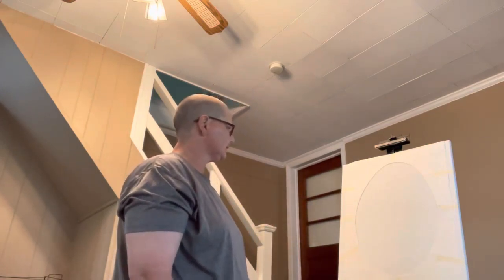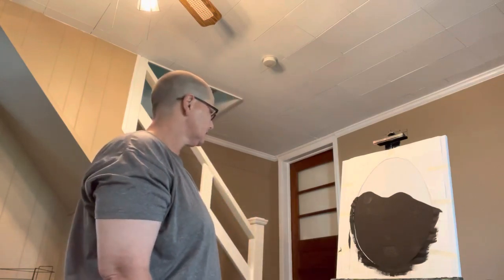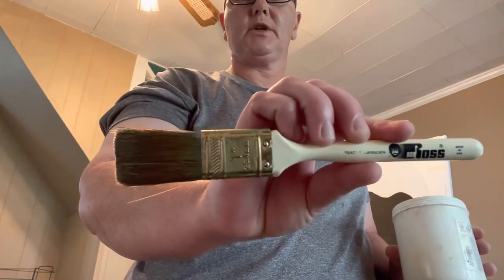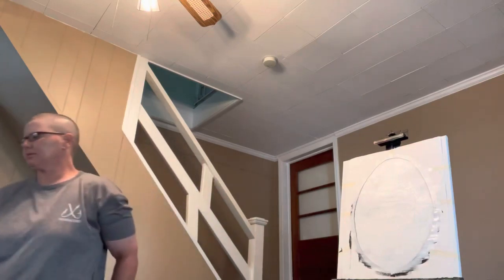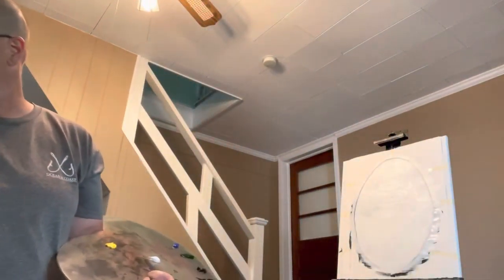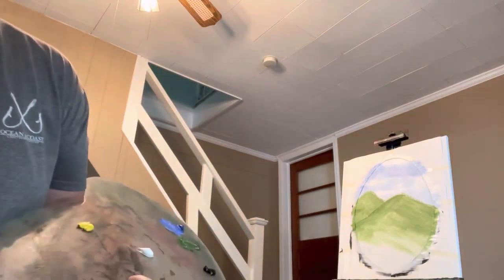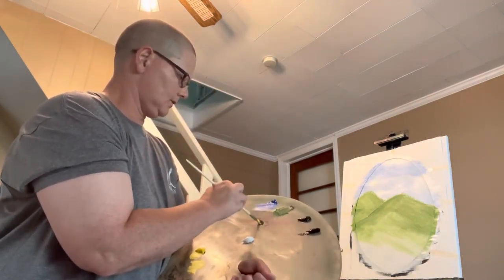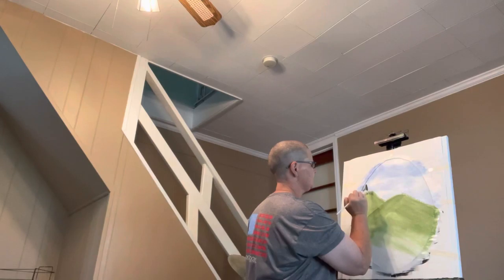Keeping It Clean “using the smear technique”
Sewanee Cross